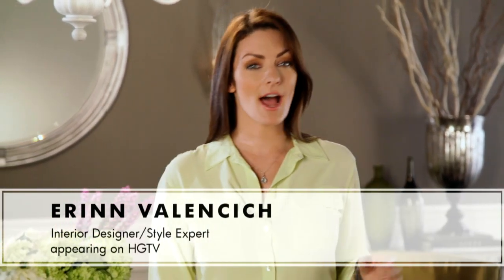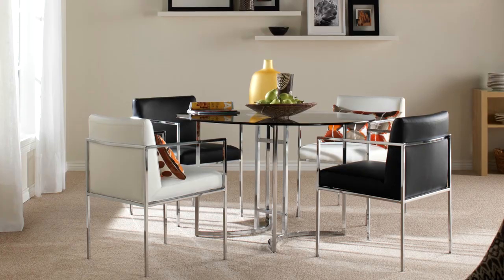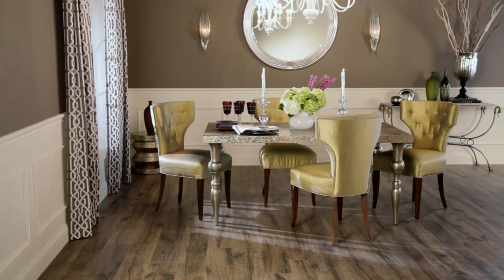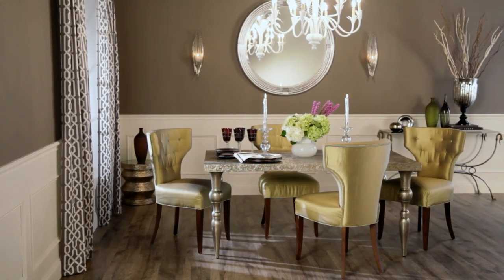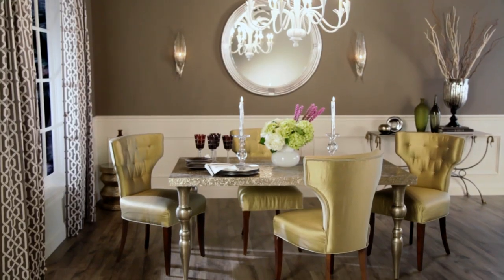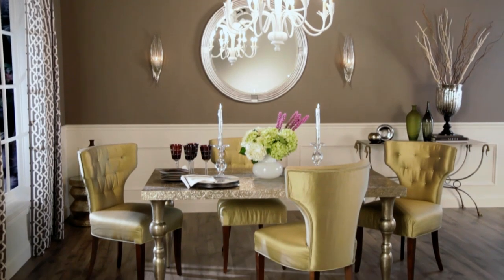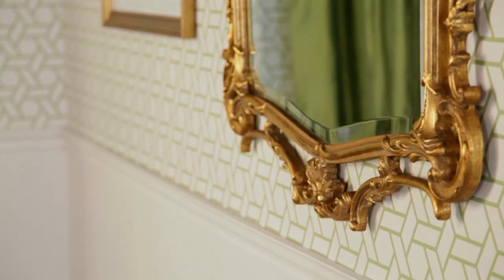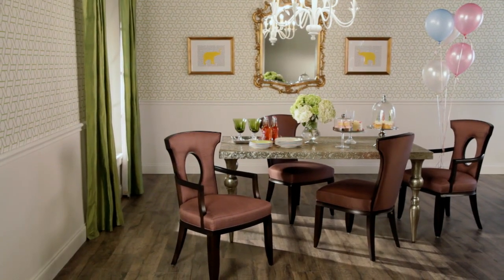Refresh Your Room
By making just a few key changes you can breed new life and design flare into any room.